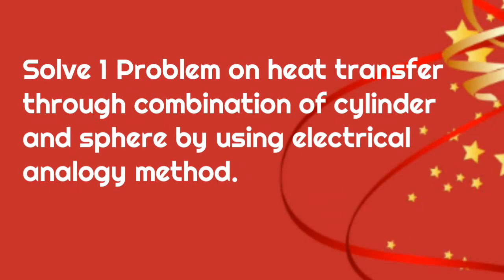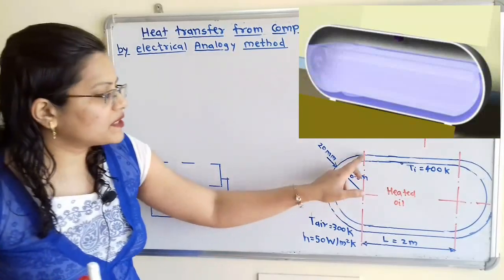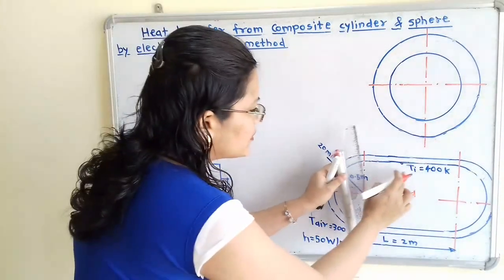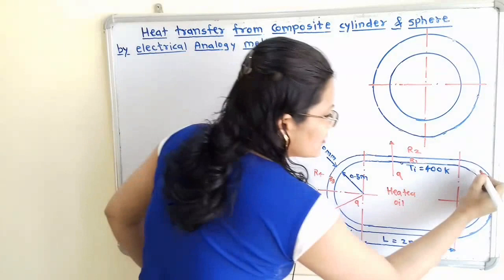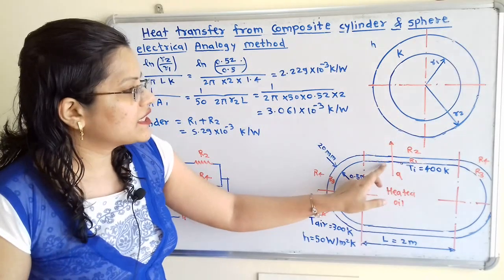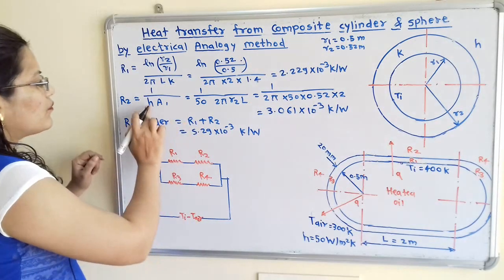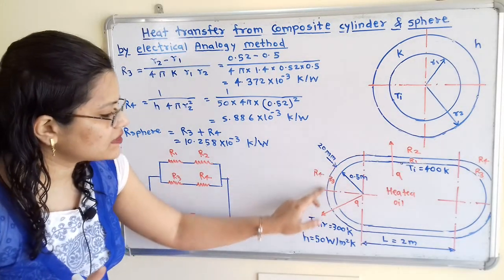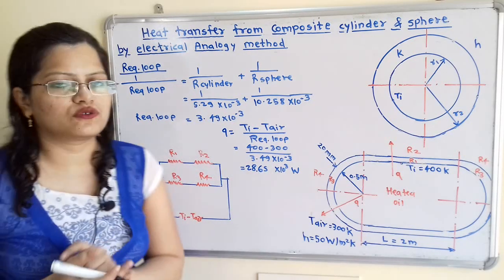Problem 2 heat transfer through combination of cylinder and sphere by electrical analogy method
Solve 1 Problem on heat transfer through combination of cylinder and sphere by using electrical analogy method.

A storage tank consists of a cylindrical section that has length and inner diameter of L= 2 m and D = 1 m respectively and two hemispherical end sections. Tank is constructed from 20 mm thick glass and is exposed to ambient air for which temperature is 300 K and convective coefficient is 50W/m^2 K. The tank is used to store heated oil which maintains the inner surface of tank at a temperature of 400 K. Determine the electric power that must be supplied to heater submerged in oil, if prescribed conditions are to be maintained,  radiation effect may be neglected.